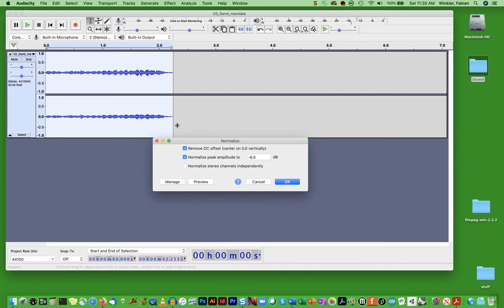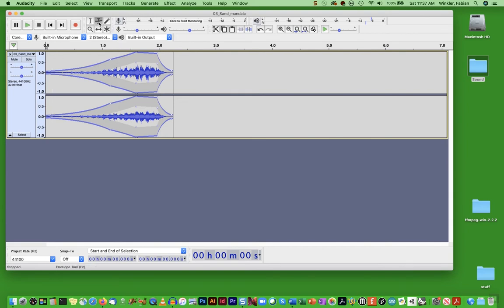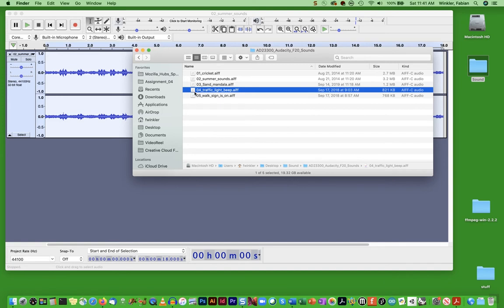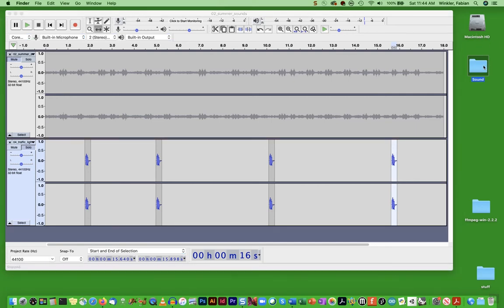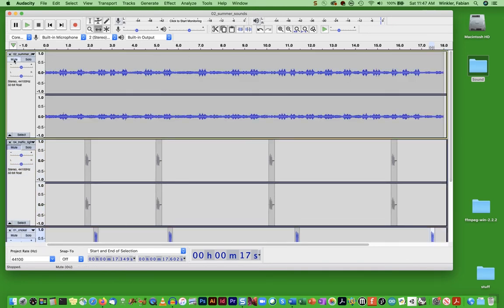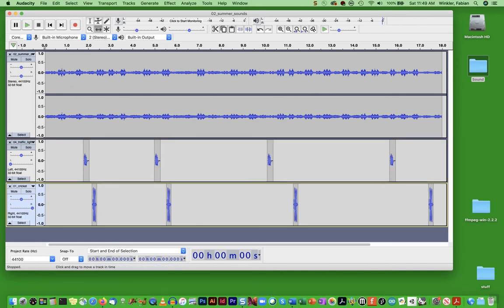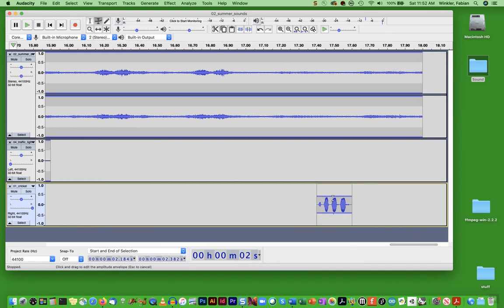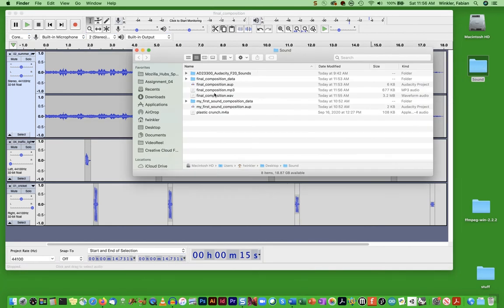Audacity (ver. 2.4.4) Workshop 04: Multi-track Sound Composition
Workshop 4 in a series of 4: Composing with multiple tracks, revisiting techniques of sound conditioning and sound shaping and arranging sounds on multiple tracks to create a final sound composition. Exporting the final composition as both, an uncompressed .wav file and a compressed .mp3 file.

00:00:00 sound conditioning recap: normalize
00:02:46 envelope (shape a volume envelope for a sound, changing the volume over time)
00:05:22 creating and working with multiple sound tracks
00:19:08 exporting a .mp3 file

Download the example files for the workshop (6.7MB)